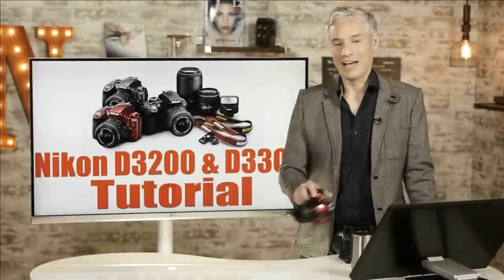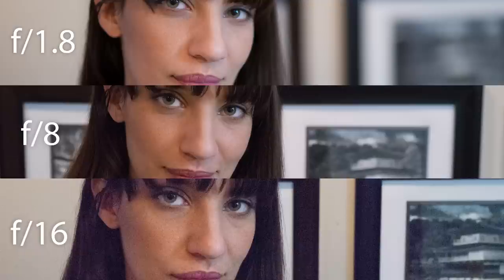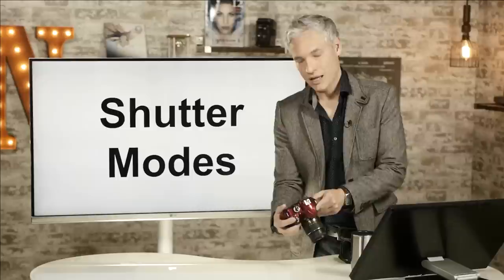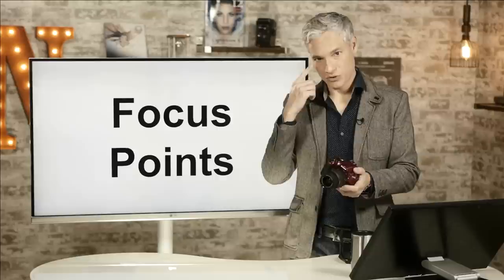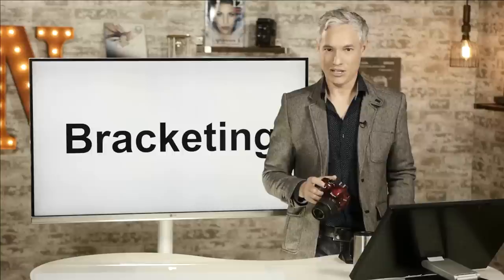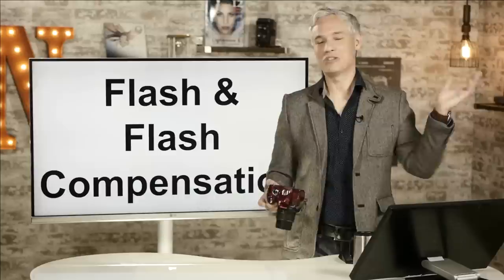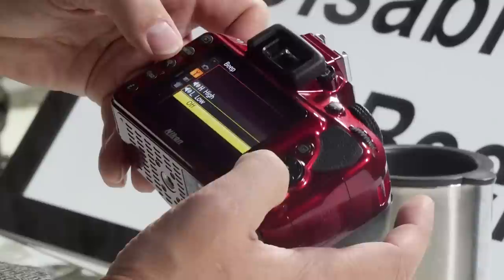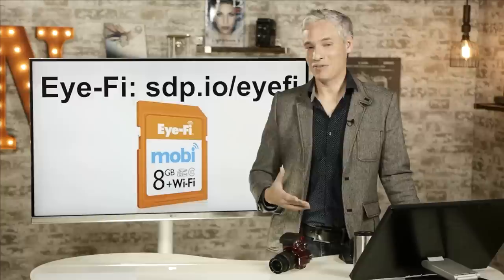D3300 Overview Training Tutorial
A free one-hour video tutorial on the Nikon D3300 and Nikon D3200 cameras.

TABLE OF CONTENTS / INDEX:
0:00 Introduction
  0:35  Lens, Battery, Memory Card
  2:38  Ports
  4:07  Taking a Picture
  6:04  Aperture Priority
  7:56  Shutter Priority
  9:45  Manual Mode
10:56  Bulb Mode
13:37  Shutter Modes
16:41  Focusing Modes
18:45  Focus Points
21:39  Metering Modes
22:52  Changing ISO
23:24  Auto ISO
24:48  Exposure Compensation
27:10  Bracketing
29:04  Flash & Flash Compensation
31:35  White Balance
33:16  Diopter
34:41  Live View
36:19  Video
39:28  Formatting a Memory Card
40:43  Shooting Raw
42:17  Disabling the Beep
42:57  Assigning Fn
43:54  Back-button Focus
45:44  Lens & Flash Suggestions